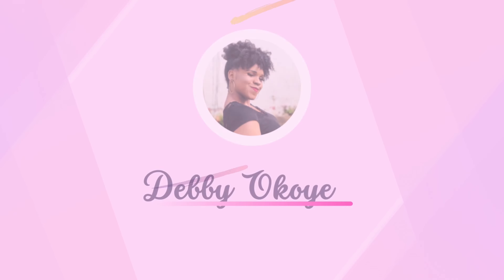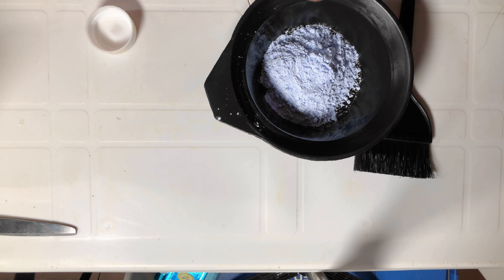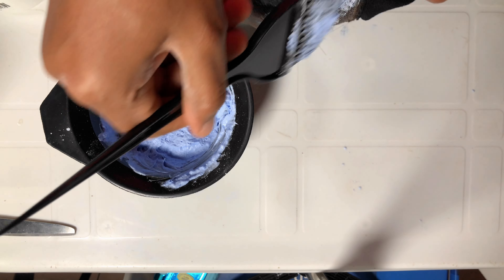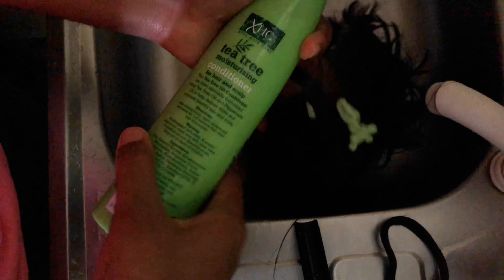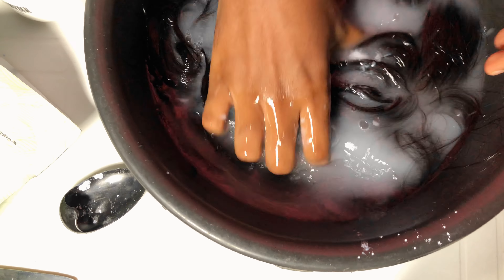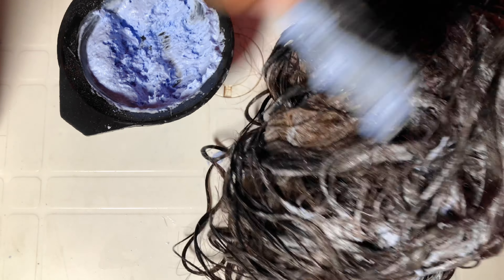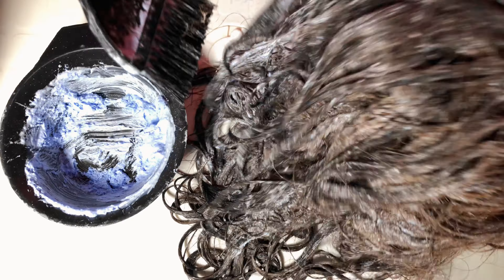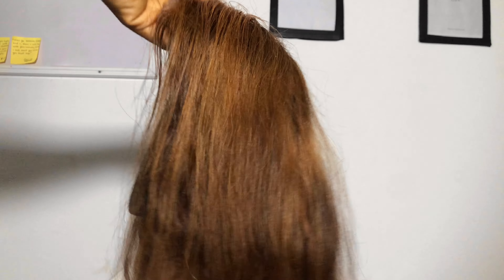WATCH THIS!!! BEFORE BLEACHING YOUR WIG | WIG CUSTOMIZATION *ALMOST* WENT WRONG| ALIEXPRESS WIG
This video is dedicated to all wig wearers who cannot bleach/customize a wig to save their lives. I feel you. We are in this together 😪. I show you how I quickly fixed a failed bleached closure and got a bomb-bleached wig. You should watch this if you are a first-timer in bleaching wigs. Hope you found it helpful.

PRODUCTS & TOOLS USED:
- Somma Professional Bleach Powder
- Somma Professional 30% Developer
- DIY Mixing Set
- XHC Tea Tree Shampoo & Conditioner

"For we are God's masterpiece. He has created us anew in Christ Jesus, so we can do the things he planned for us long ago." Ephesians 2 vs 10 NLT